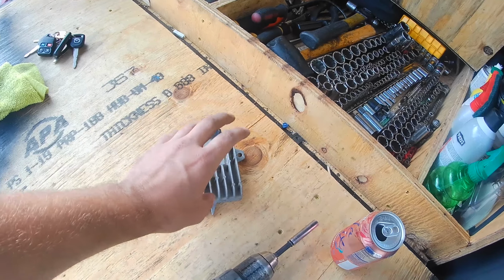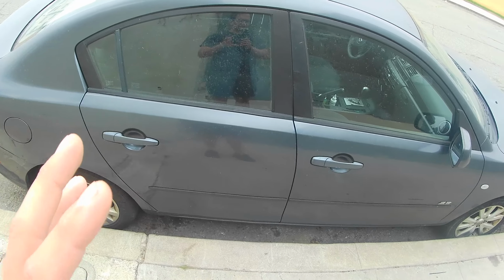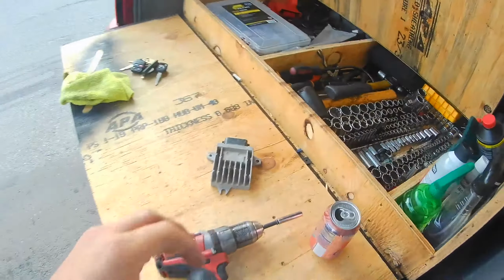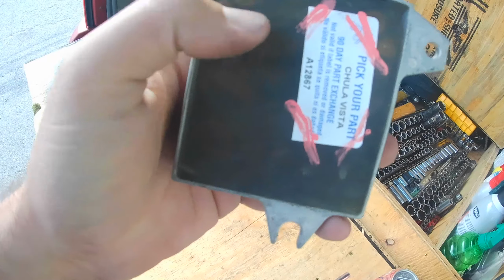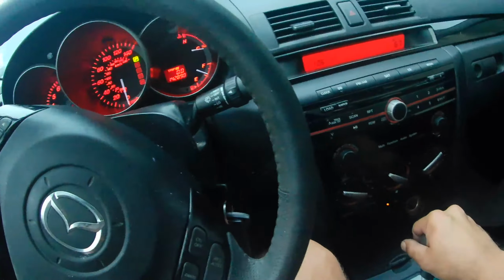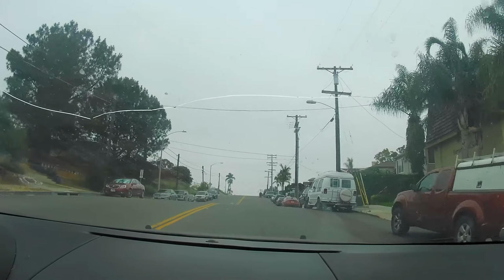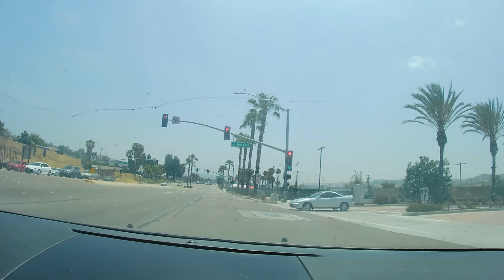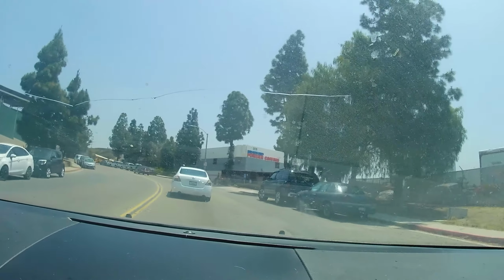Time for it to go, to the JUNKYARD! *ME! (Time for "ME") | Flipping 2nd Mazda-3 2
In this episode I take a stab at fixing a $1,000 problem on a budget. Come and see if I create another $1,000 problem lol.

Previous Episodes
I think I MESSED UP financially, but! I got a NEW FLIP! | Flipping 2.3 - 1

I finally CLEAN my NEW CAR, for the first time EVER!! | Blue 2

My last SECRET, it was only $700, I couldn't resist! | Blue 1

The CADI is FOR SALE, I'm expecting my BIGGEST PROFIT yet! | Flipping CCT 5

I FINALLY sell the AUDI!! Then I get to BUFF the CADI! | Flipping CCT 4

Scrubbing the MILDEW off to see how good the PAINT is? | Flipping CCT 3

Well... THAT wasn't expected! Will this even DRIVE!? | Flipping CCT 2

The MOST I've ever PAID for a NEW FLIP!! Worth it!? | Flipping CCT 1

The Audi is 100% FINISHED and ready to SELL!! | Flipping GER 5

I fix my bumper with PAPER CLIPS! No joke, $1.59 Fix! | Flipping GER 4

My FIRST completed ENGINE REBUILD! Will it START!? | Flipping GER 3

Emanualonline - Links

Harbor Freight

“Hey! Try it using my code and we’ll each get $5. KSQVDLK

Webull

1st Stock just from signing up.
2nd Stock from only DEPOSITING $100 (((-I double checked) So you may be able to pull your $100 back out after 30 days or something. IDK. But at the least you can get 1 with no money involved.

If you’re looking for a new entertaining car show based on fix, flipping, and having fun in some cars. You’re in the right space! We’re basically Top Gear, meets Gas Monkey Garage, meets Flip This House... for cars.. lol

Come learn with us. There WILL be MESS UP'S! But we'll learn something.

If you like what you see, please make sure to like 👍🏼

it really does help us get closer to being able to do this FULL TIME and produce BETTER and MORE content.

↓COME HANG WITH US↓

- to get all the low downs on episodes to come.

- to see new video clips leading to our release dates.

- where we write a little more about what's going on.

::::::::: A BIT ABOUT US :::::::::

Hey. Sup?! Jk lol. So, a bit of our background. After working odds and end jobs over 15 years. And never really feeling full or complete. You know chasing the money instead of the dream? We finally got sick and tired of just living day in and day out just to make it to the next. To do the exact same thing. So, after watching many like us and much younger lol. Living, working, and doing what makes them happy. We finally decided to chase our dreams. So here we are! Hope you enjoy our journey just as much as we do.

:::::::::🔥 FAQ 🔥:::::::::

Location: San Diego, CA

Experience: 3 Years Semi Professionally on small engines. Lifetime non professionally.

Goals: Make a living doing what we love

Past Careers: Owned a marketing company, Worked as a cold caller for marketing company prior, Ride share driver, Car flipping business, Dog Walking Business, Operations Manager of High-End Wine Boutique, Mechanic on Small Engines, Landscaper before that – Typical Teenager Jobs

We always read and reply to comments. Your feedback is welcome and valued. Thanks so much guys!